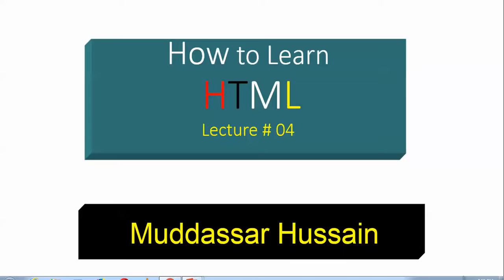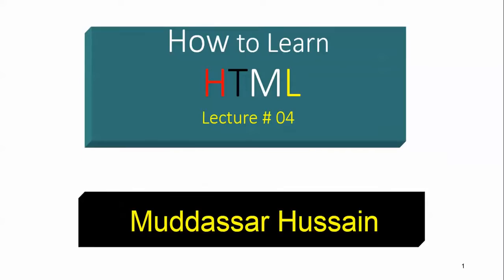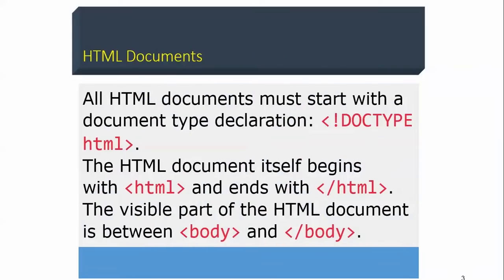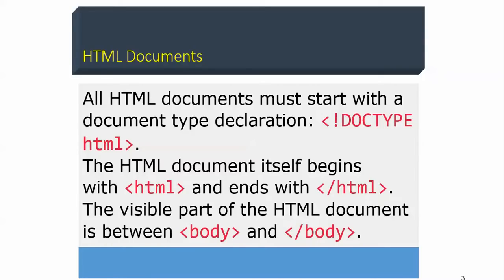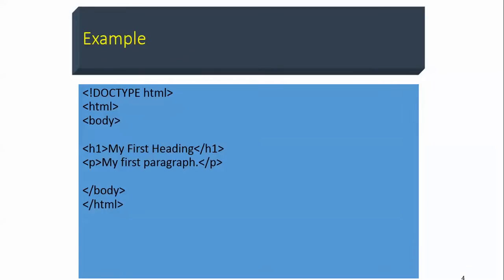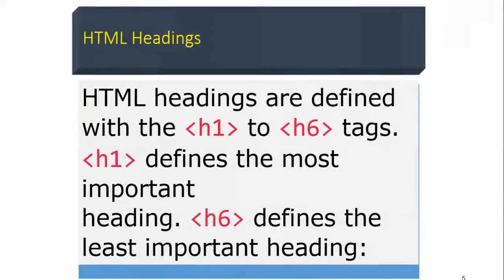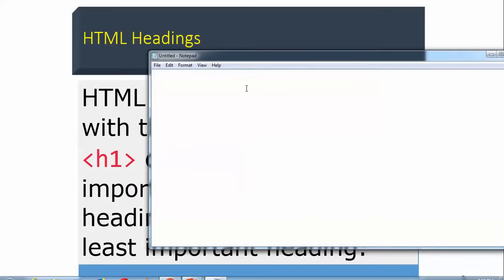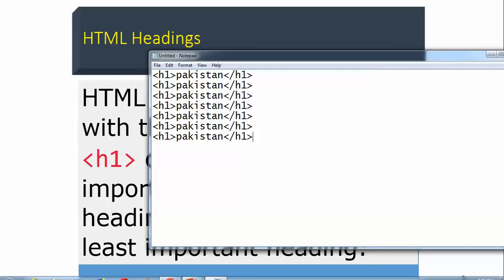How to learn HTML part 4 || Latest 2018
How to Learn HTML Lecture # 04

All HTML documents must start with a document type declaration: .

The HTML document itself begins with  and ends with .

The visible part of the HTML document is between  and .